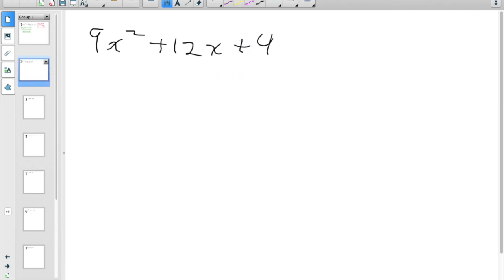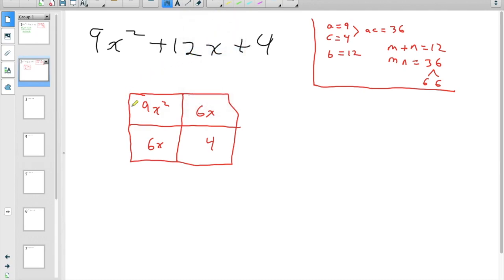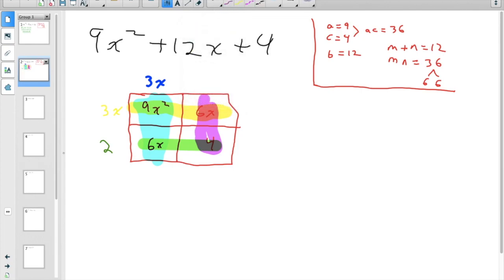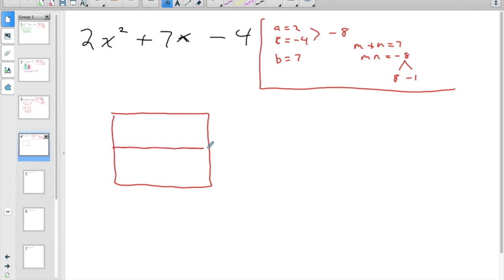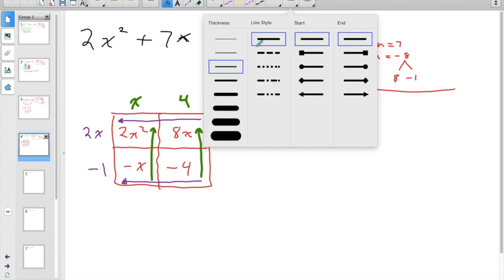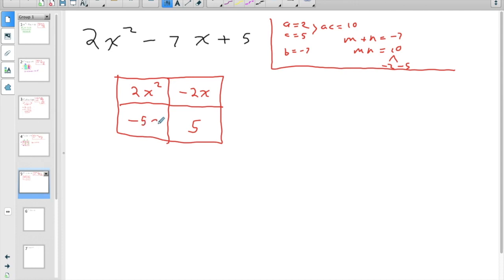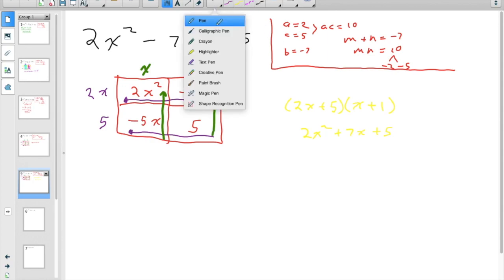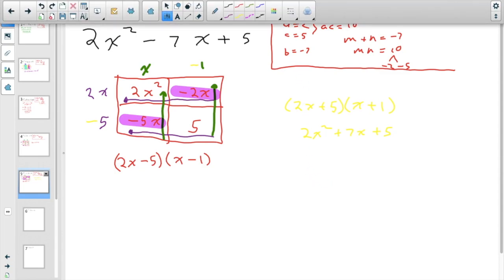Factoring Trinomials using the Box Method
This video gives three examples involving the box method for factoring trinomials.